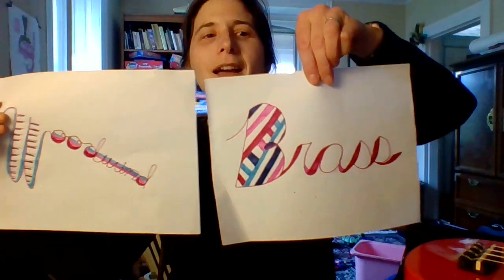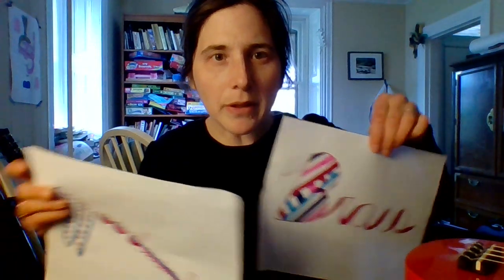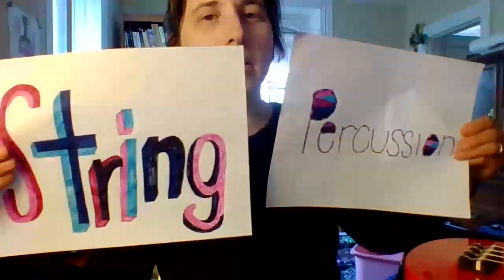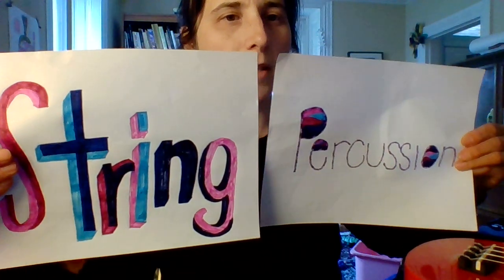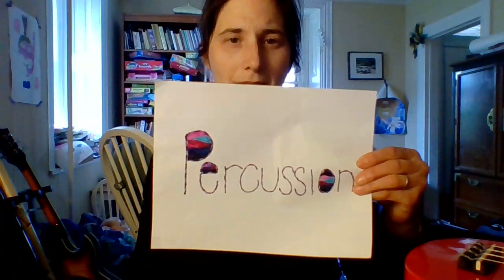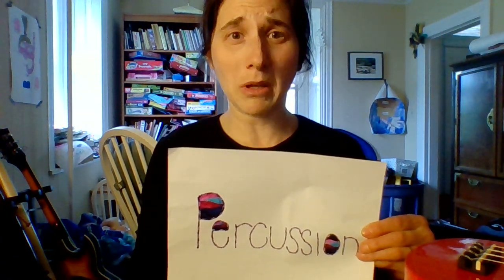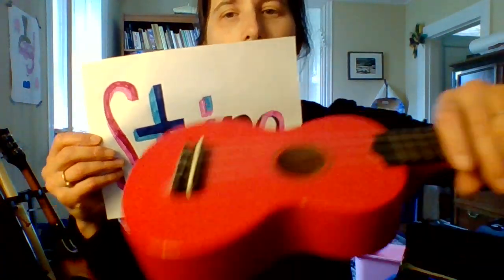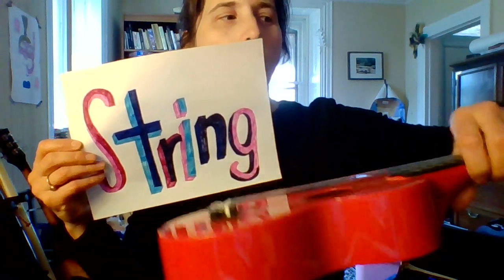1 music- hello song and 4 families of instruments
Sing "Hello Everybody" along with a recorder and ukulele.  Review the 4 families of instruments.  Get ready for Peter and the Wolf.